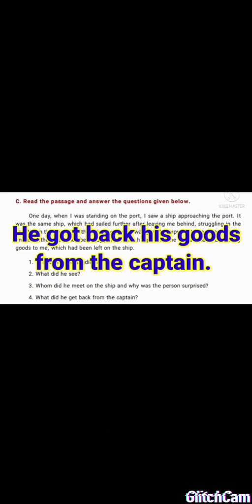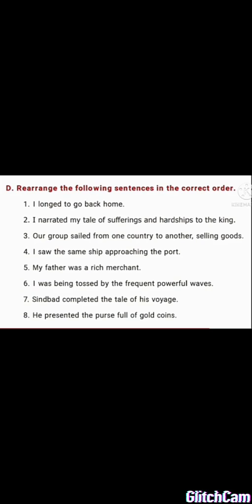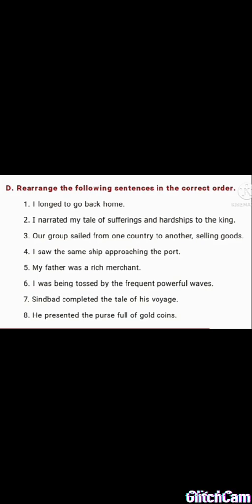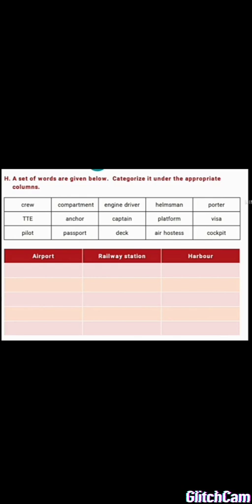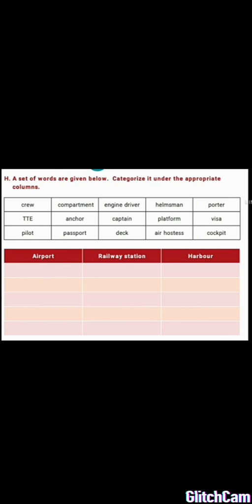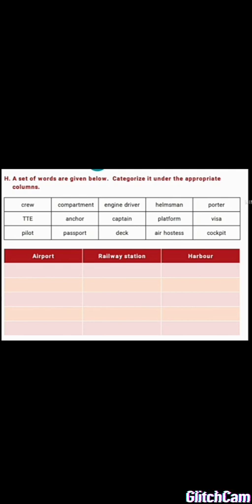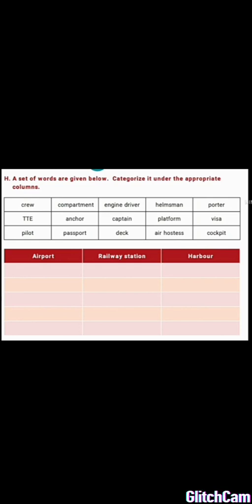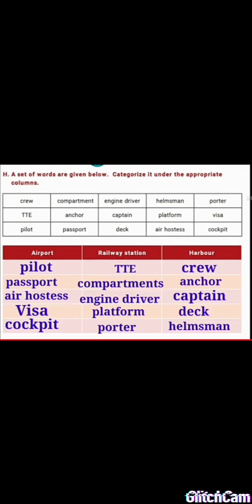"influent channel"std 7 term 3 unit 1Supplementary Sindbad book exercises